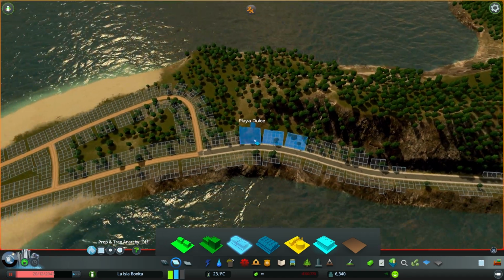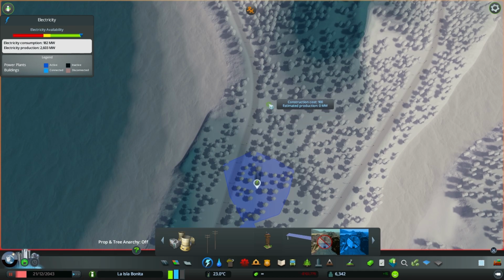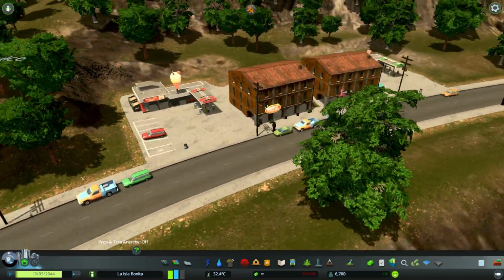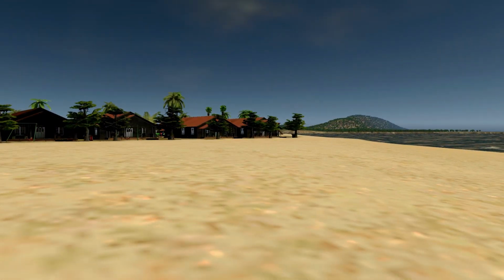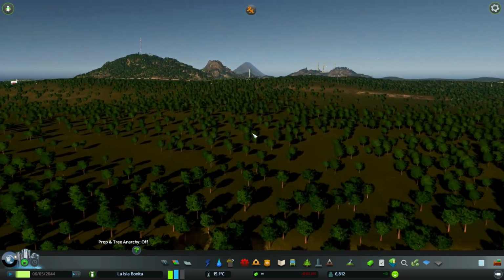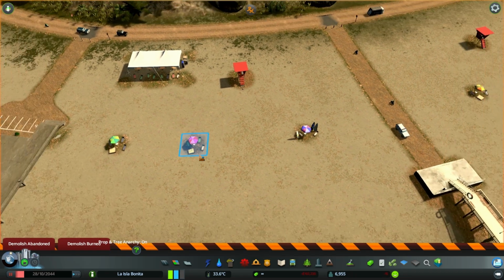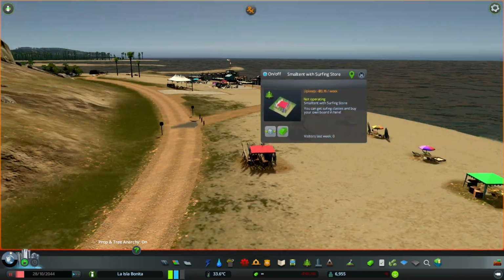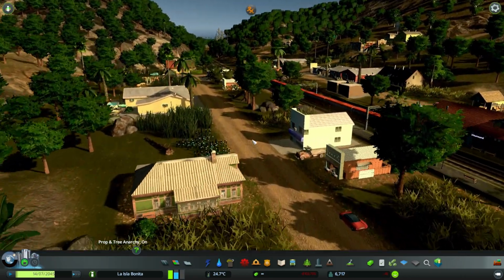Cities Skylines :: Isla Bonita Island 07 :: BEACH RENTALS / MOUNTAIN VILLAGE TIMELAPSE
In today's video we build some seaside rental cottages and a mountain pass village!

Welcome to Isla Bonita! This is my attempt at creating a Central American tropical isle.

The last two songs in this video were composed by me.